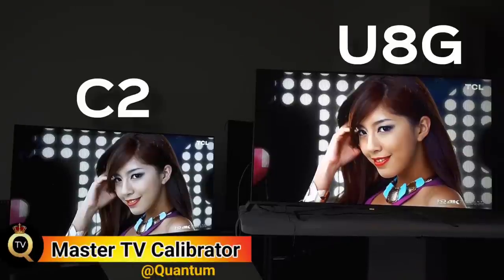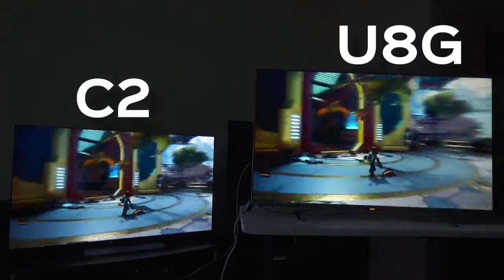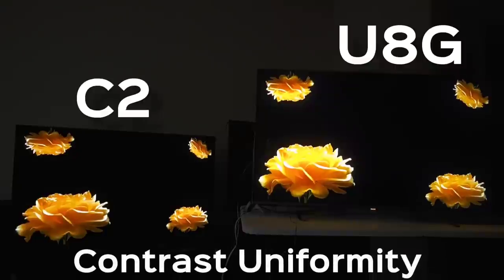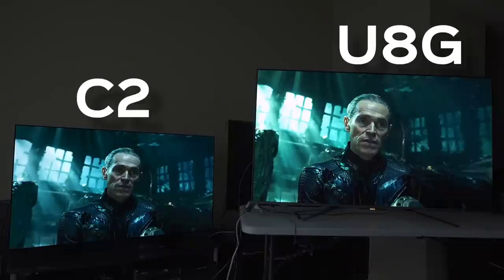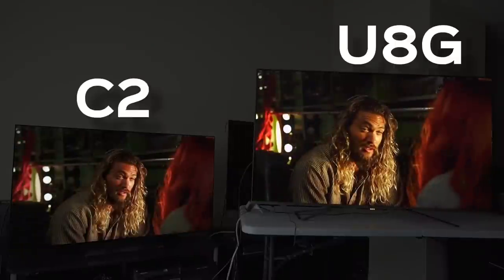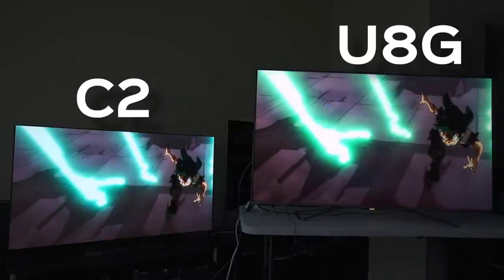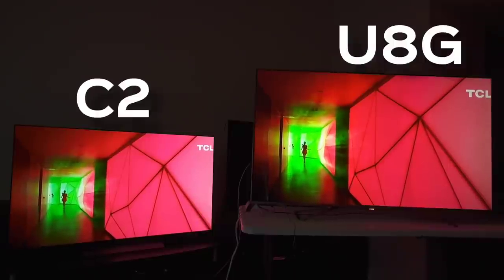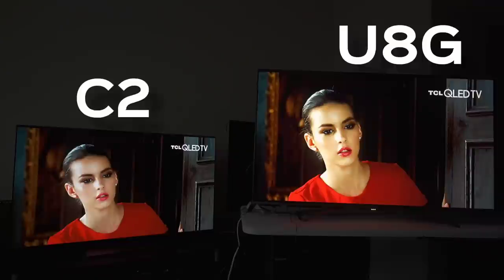2022 LG C2 Gets Destroyed By A Hisense U8G